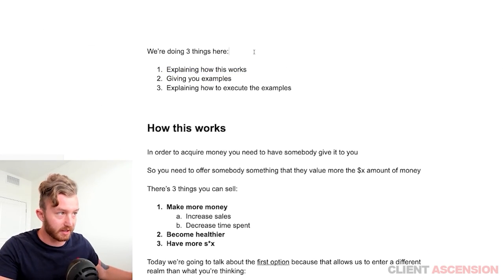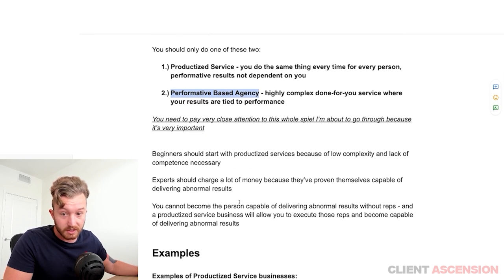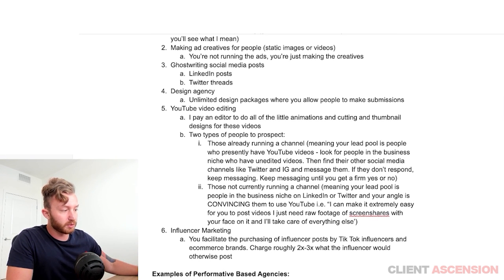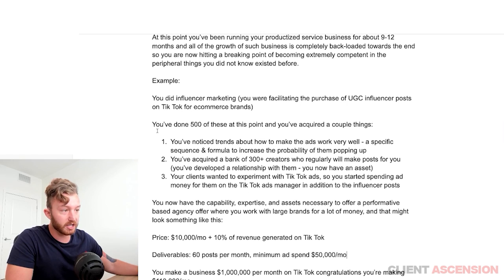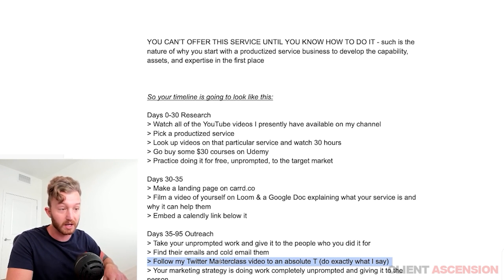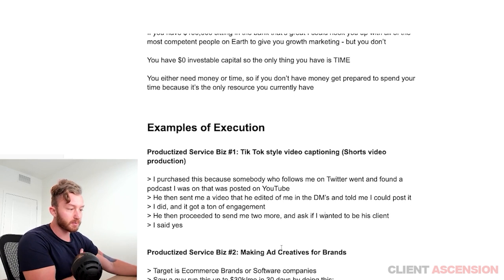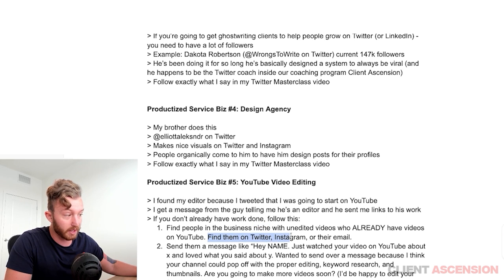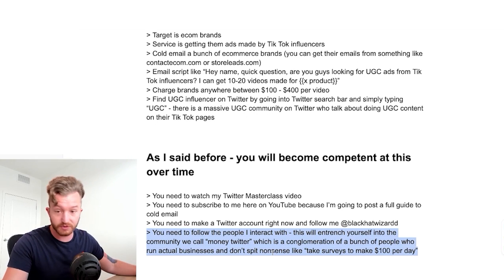How To ACTUALLY Make Money Online - No BS Guide (Everything Else Is Garbage)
The No BS guide on how to actually make money online in 2022/23.

We show B2B Companies how to get clients with Cold Email (Without relying on outside agencies)

Time Stamps:
0:00 Intro
1:15 How this all works.
4:03 Examples of productized services.
9:00 Examples of performance based businesses.
11:15 Your Timeline
13:16 Client Ascension
14:18 Scale
15:13 Examples of execution

Transcription:
In order to acquire money you need to have somebody give it to you
So you need to offer somebody something that they value more the $x amount of money
There’s 3 things you can sell:
Make more money
Increase sales
Decrease time spent
Become healthier
Have more s*x
Today we’re going to talk about the first option because that allows us to enter a different realm than what you’re thinking:
BUSINESS TO BUSINESS (B2B)
It means you’re a business selling a service to another business - of which it is either going to make them more sales or decrease the amount of time they’re spending in their business
It’s also going to be a service business - which means you will be exchanging your time as opposed to a physical product which requires capital

There are two types of B2B Service Businesses You Should Run

You should only do one of these two:
Productized Service - you do the same thing every time for every person, performative results not dependent on you
Performative Based Agency - highly complex done-for-you service where your results are tied to performance
You need to pay very close attention to this whole spiel I’m about to go through because it’s very important
Beginners should start with productized services because of low complexity and lack of competence necessary
Experts should charge a lot of money because they’ve proven themselves capable of delivering abnormal results
You cannot become the person capable of delivering abnormal results without reps - and a productized service business will allow you to execute those reps and become capable of delivering abnormal results

Examples of Productized Service businesses:

Tik Tok style video captioning (go look on the Shorts on my YouTube channel and you’ll see what I mean)

Making ad creatives for people (static images or videos)

You’re not running the ads, you’re just making the creatives

Ghostwriting social media posts

LinkedIn posts

Twitter threads

Design agency

Unlimited design packages where you allow people to make submissions
YouTube video editing
I pay an editor to do all of the little animations and cutting and thumbnail designs for these videos
Two types of people to prospect:
Those already running a channel (meaning your lead pool is people who presently have YouTube videos - look for people in the business niche who have unedited videos. Then find their other social media channels like Twitter and IG and message them. If they don’t respond, keep messaging. Keep messaging until you get a firm yes or no)
Those not currently running a channel (meaning your lead pool is people in the business niche on LinkedIn or Twitter and your angle is CONVINCING them to use YouTube i.e. “I can make it extremely easy for you to post videos I just need raw footage of screenshares with your face on it and I’ll take care of everything else’)

Influencer Marketing
You facilitate the purchasing of influencer posts by Tik Tok influencers and ecommerce brands. Charge roughly 2x-3x what the influencer would otherwise post